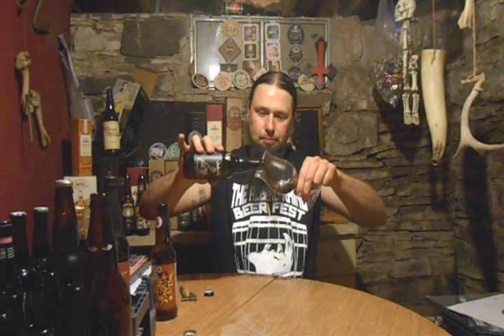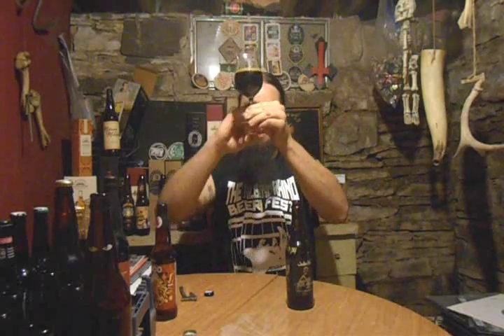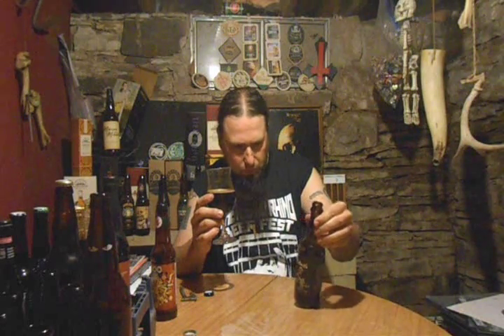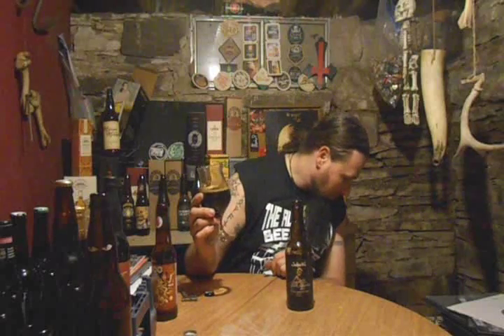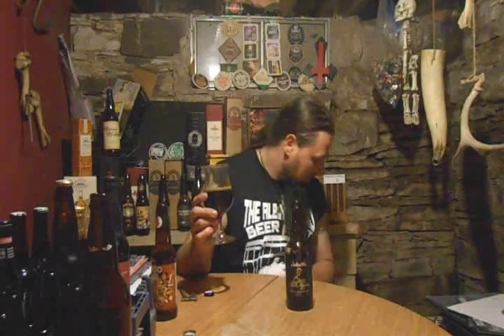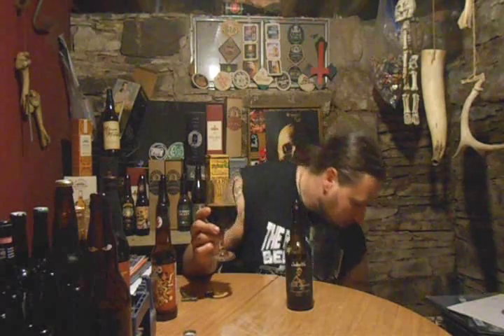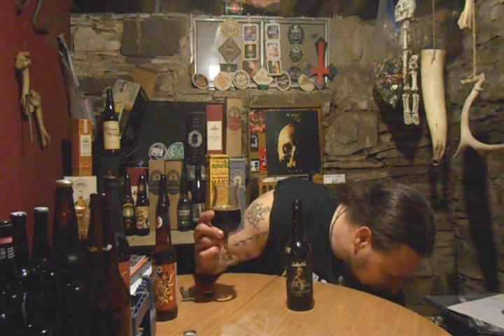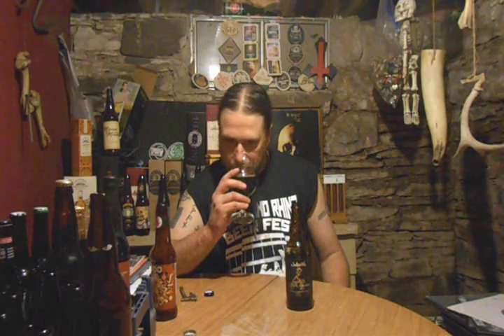Jackie O's Pub & Brewery - Dark Apparition - PABrewNews "Ohio" (American Craft Ale)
Brewed by:
Jackie O's Pub & Brewery
Ohio, United States

Style | ABV
Russian Imperial Stout |  10.50% ABV